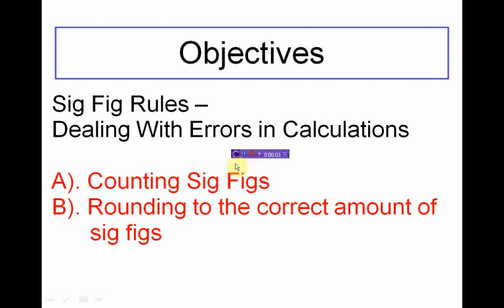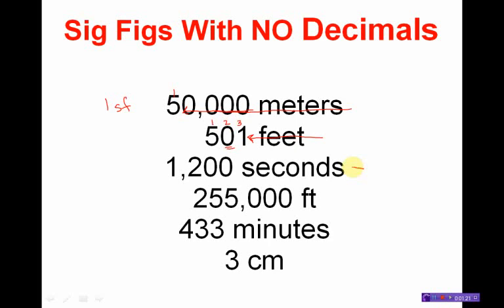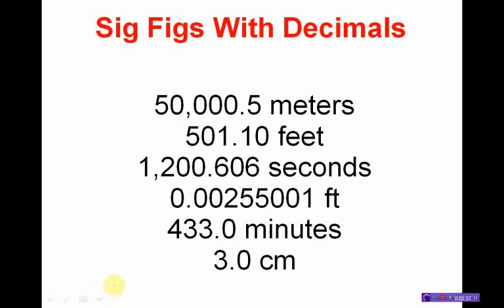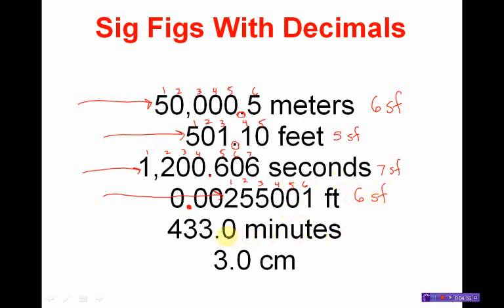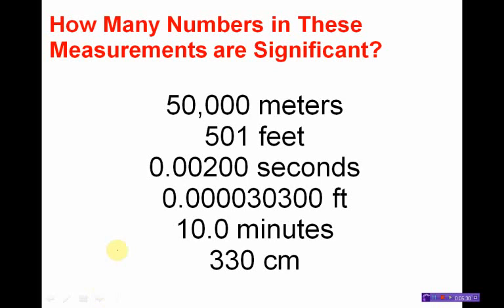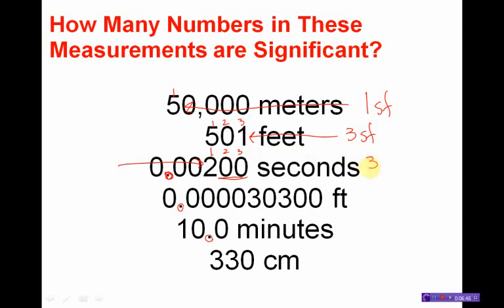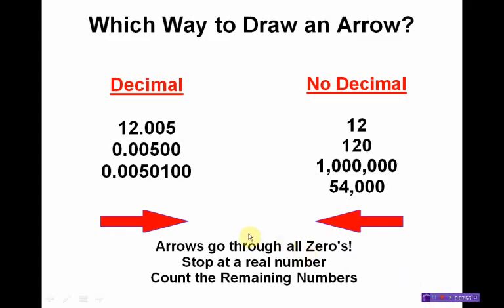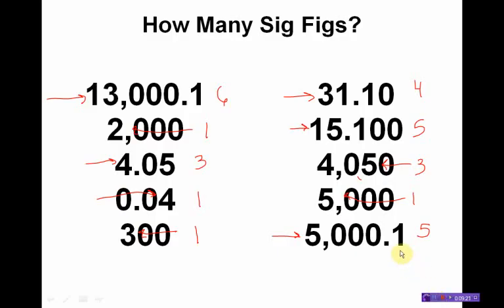How to Count Significant Figures in Measurements - CLEAR & SIMPLE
EASY SIG FIGS - This video explains how to count Significant Figures in a CLEAR & SIMPLE way. sig figs in measurement. Significant figures are used in science, specifically taught in chemistry and physics. Sig figs are scientists way to cope and deal with errors we know all measurement have. Counting them is pretty easy, tune in an see!